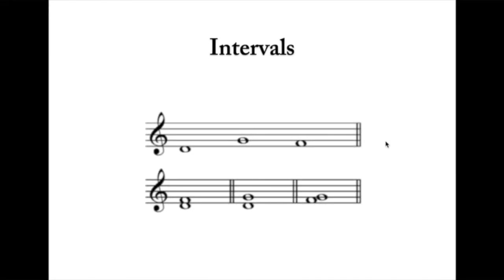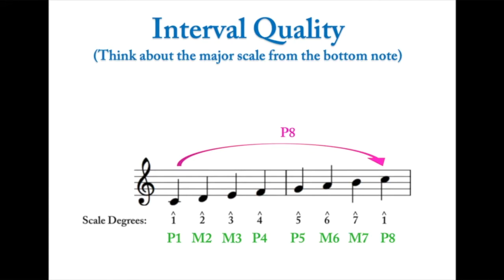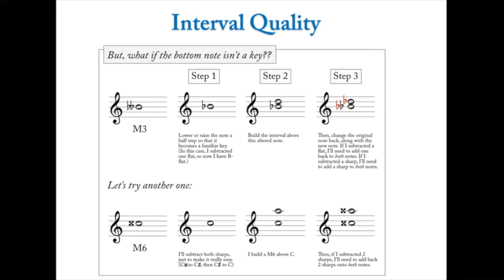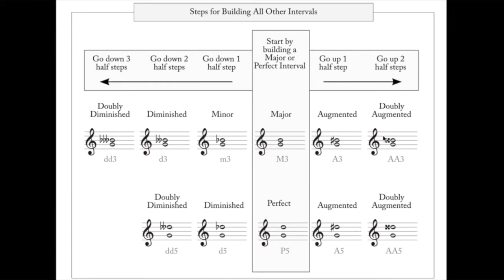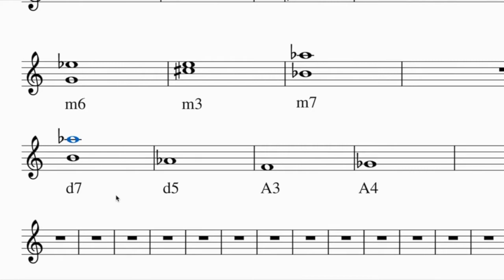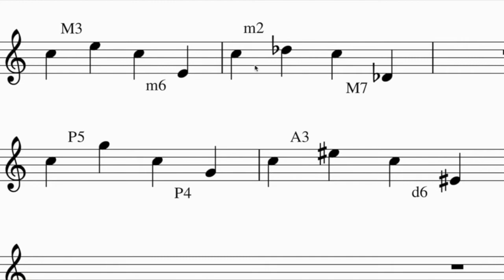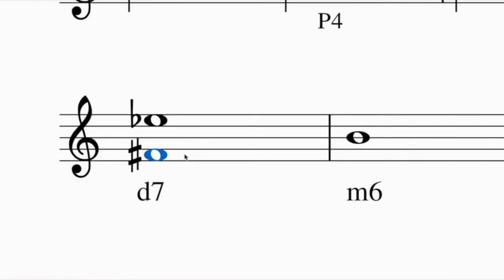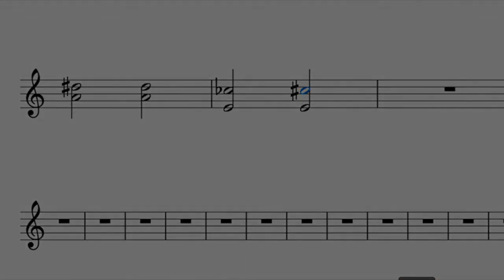Music Theory How-To: Interval Construction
How construct and identify simple intervals (P1–P8) above and below a given note. See the time stamps below to jump to a section.

0:00 Interval Size and Quality
3:56 Major and Perfect Intervals (Above)
8:00 Minor, Diminished, Augmented Intervals (Above)
15:49 Building Intervals Below
21:13 Identifying Intervals